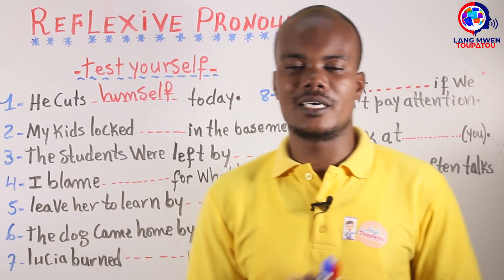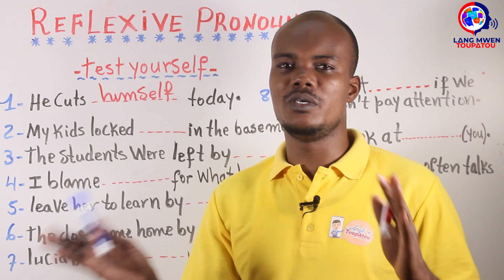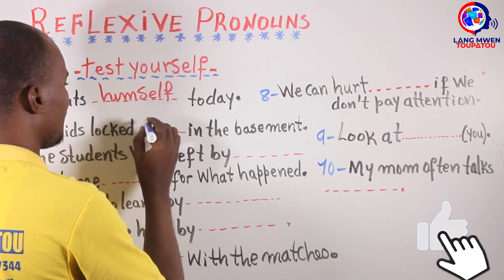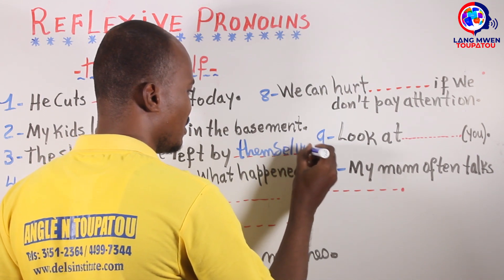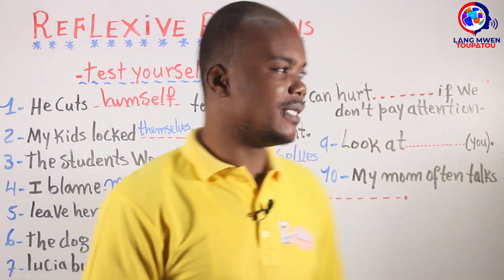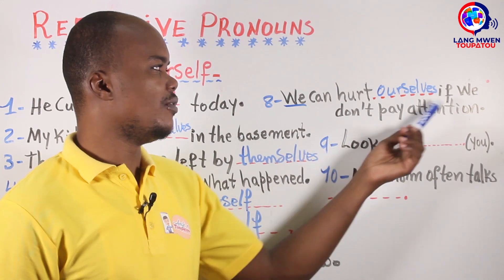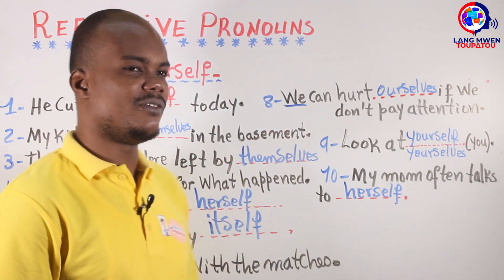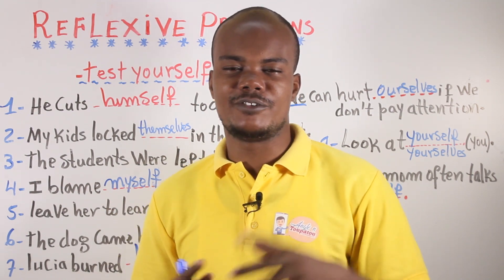Exercice sou pronoms refléchis yo an anglè | Exercise for better understanding of reflexive pronouns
🎉 Mesi anpil pou sipò w 🎉
👉 Ankouraje nou ak $5 US selman, ou ka fel ak kat de kredi w. Klike sou link la

Live stream with your phone on StreamYard mobile. StreamYard is fully updated and mobile-ready for Android, iPhone, and iPad live streaming. And you can use it for free!

Let's show we as Haitians can collaboration to do things better. We will highly appreciate your suggested comments for the upcoming videos.